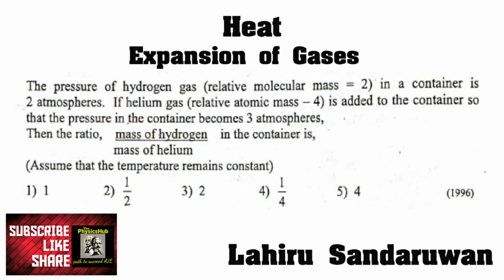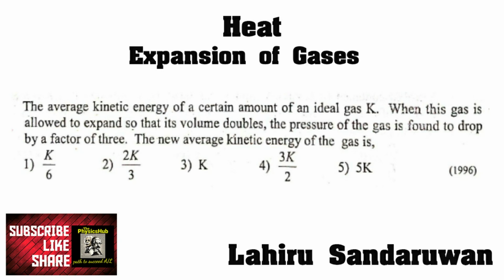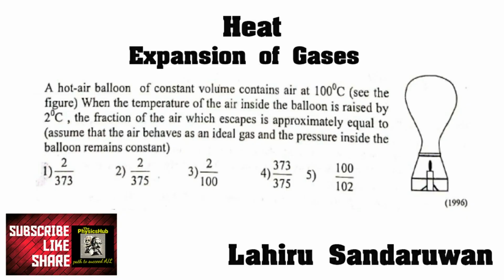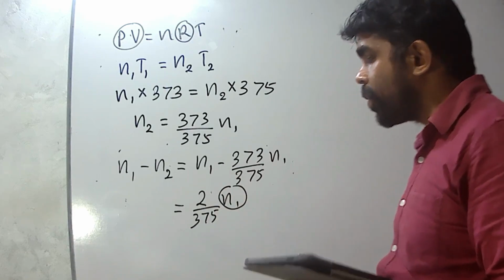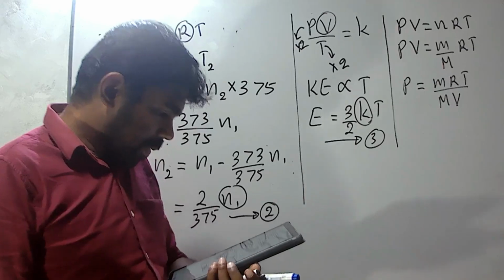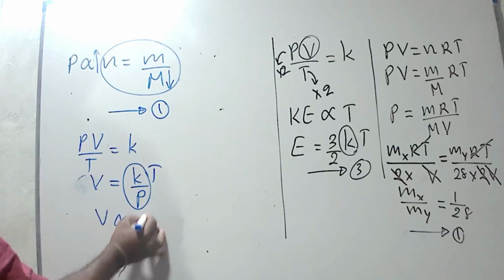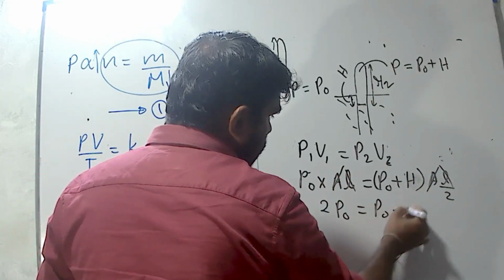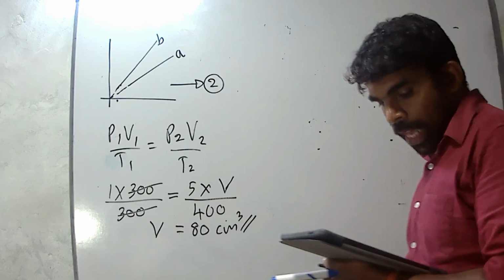Physics | Heat | Expansion of Gases 02 | A/L 1996-2002 | MCQ | Complete Discussion | English Medium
Hello, I'm Sandaruwan. Welcome to my YouTube channel "Physicshub" In this video, I'm discussing 10 multiple-choice questions in advanced-level physics papers from 1996 to 2002 on the lesson Heat (Expansion of gases) for G.C.E advanced-level students in English.

PDF download link👇👇👇👇
Heat - Expansion of gases

If you like my videos